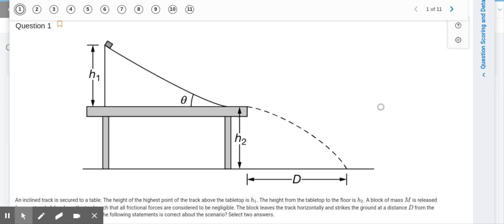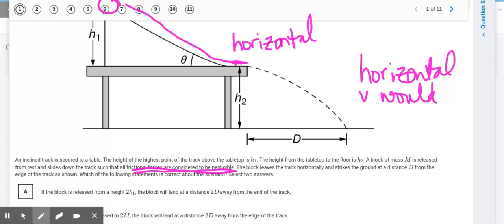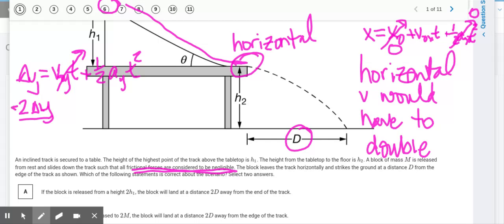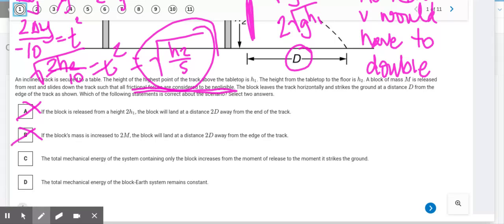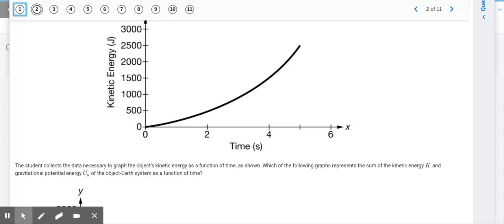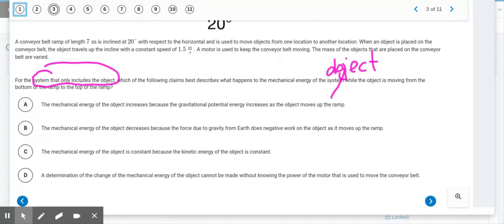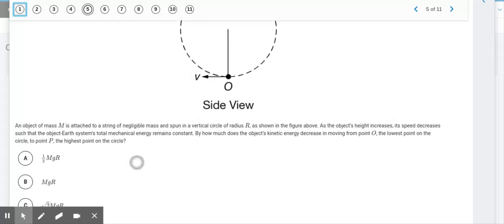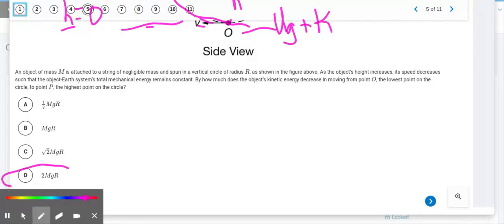AP Classroom review part 1